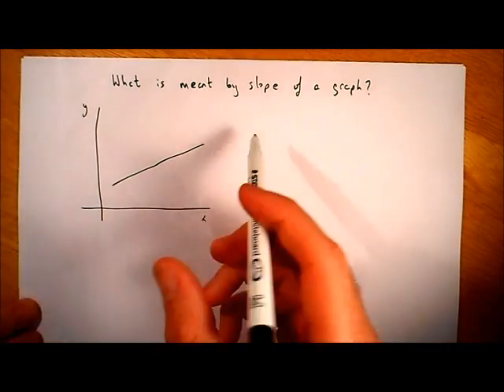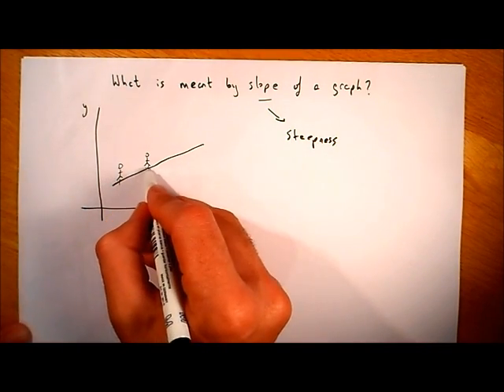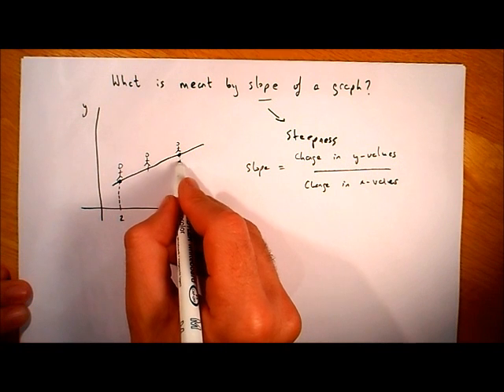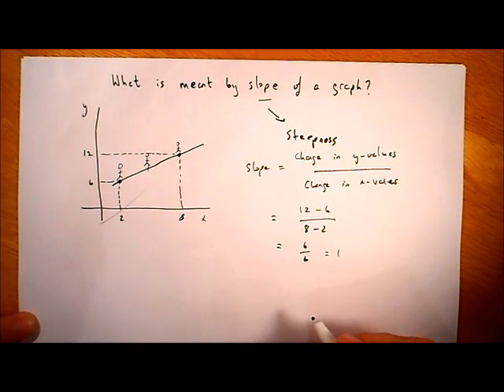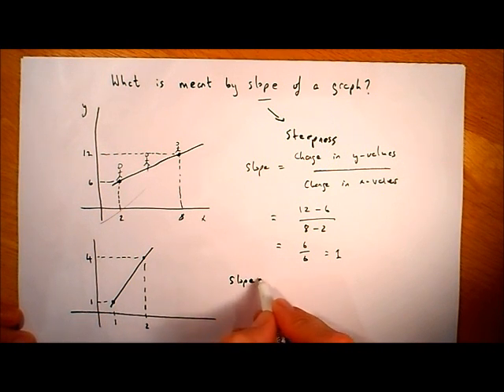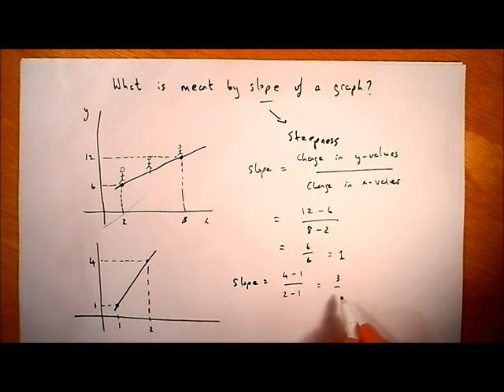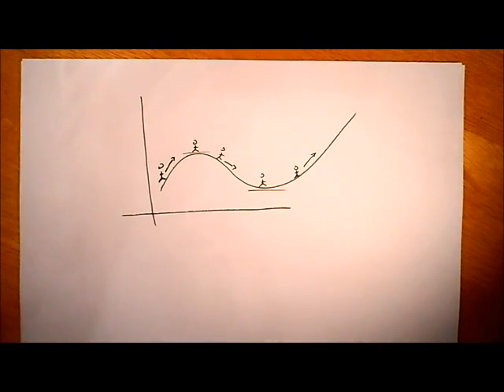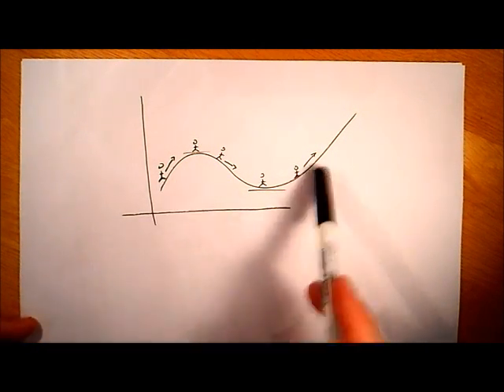What is meant by Slope of a Graph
This video describes what is meant by the slope or gradient of a graph.